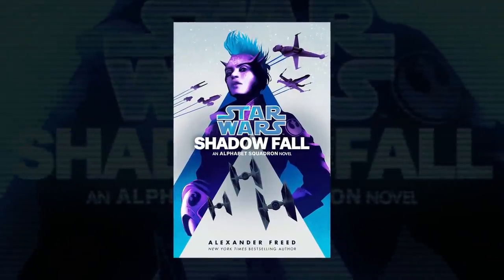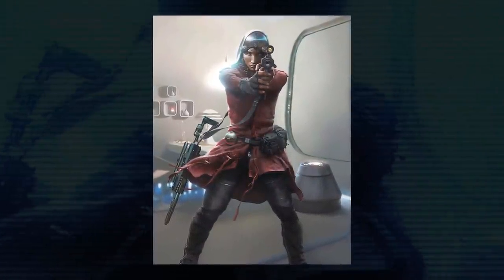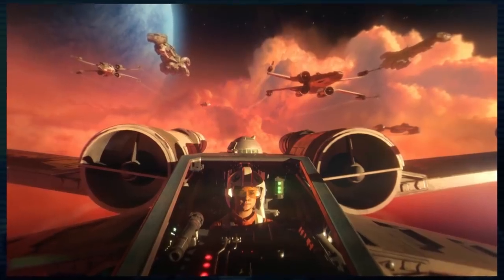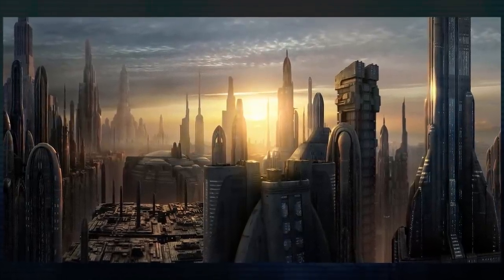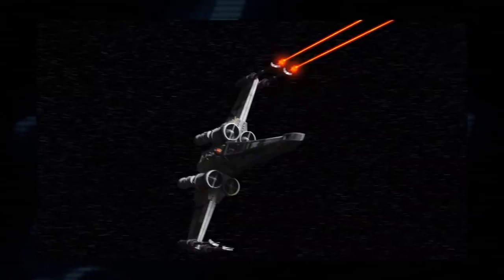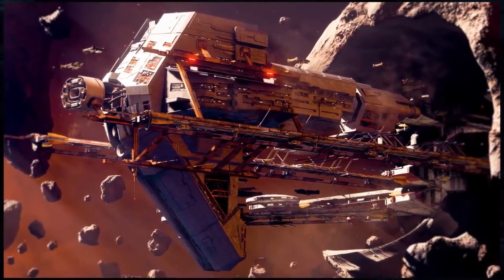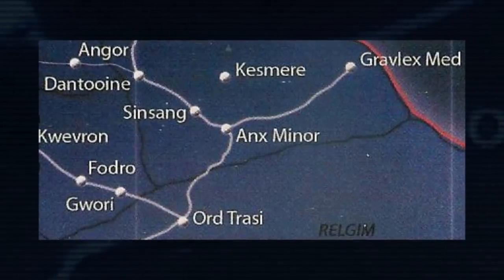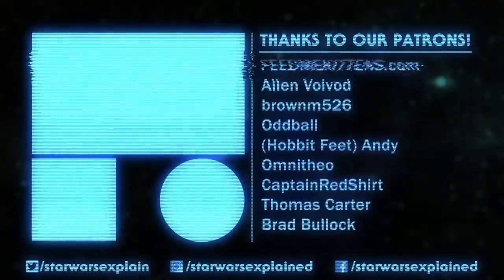33 Fun Facts from Star Wars: Shadow Fall - References, Easter Eggs, Legends Connections, and More!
Here are 33 easter eggs, fun facts, Legends connections, and references to other Star Wars stories I found while reading Shadow Fall by Alexander Freed!